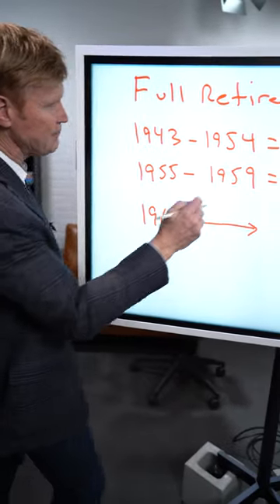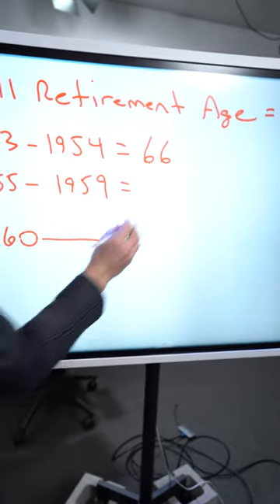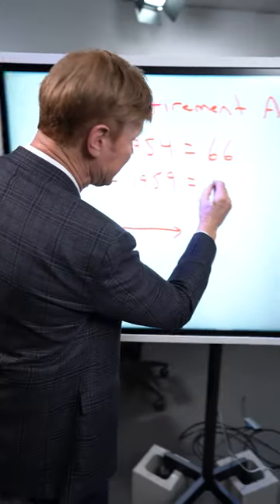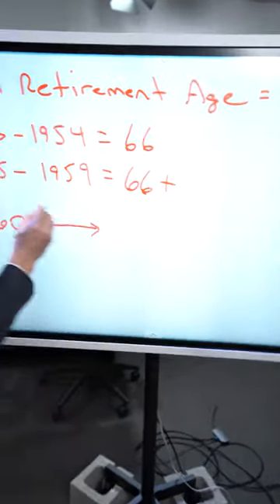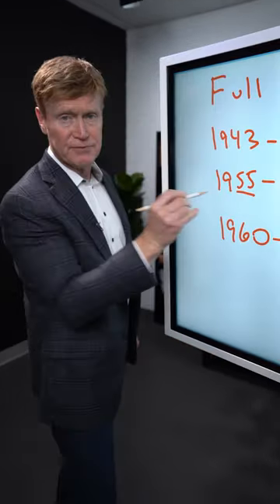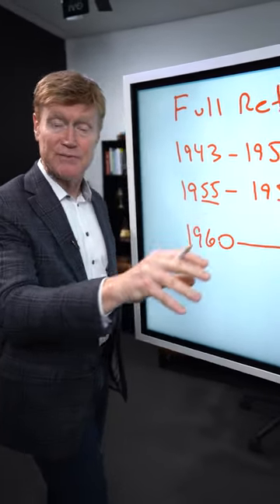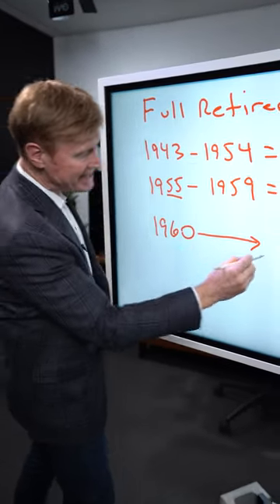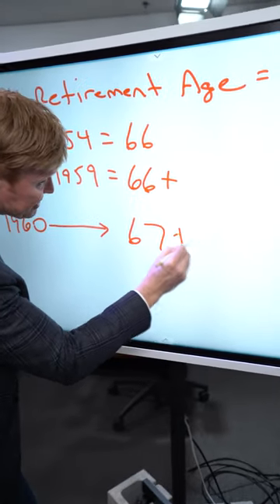How to Determine Your Full Retirement Age